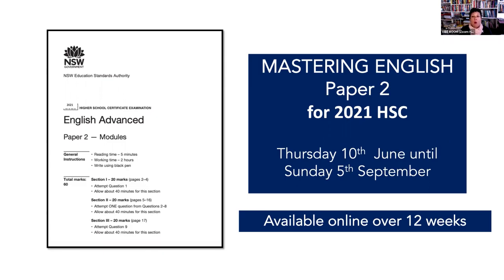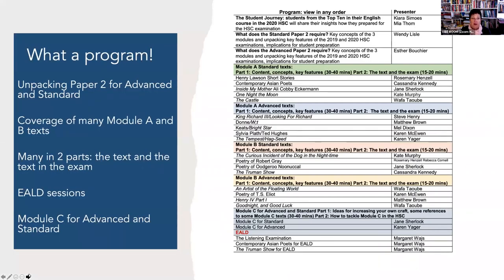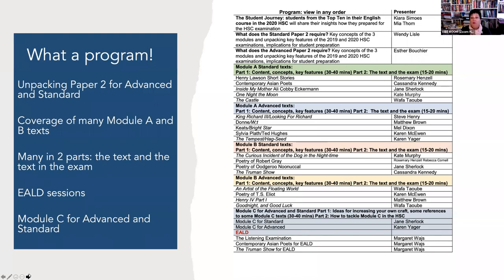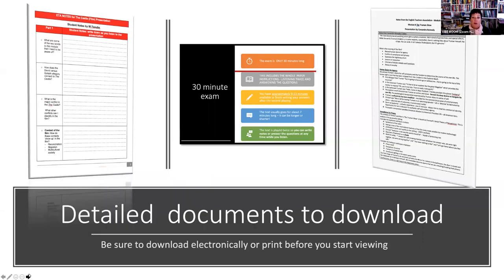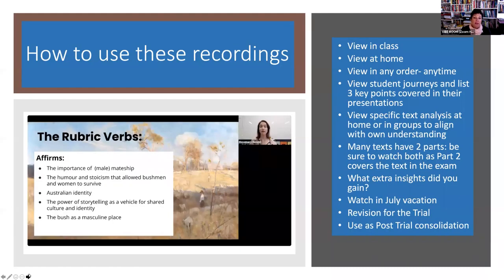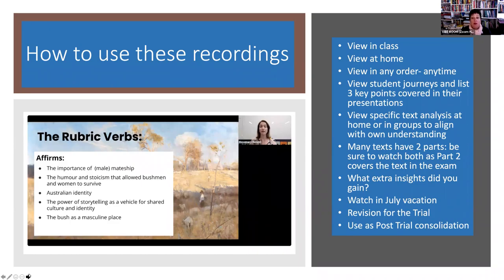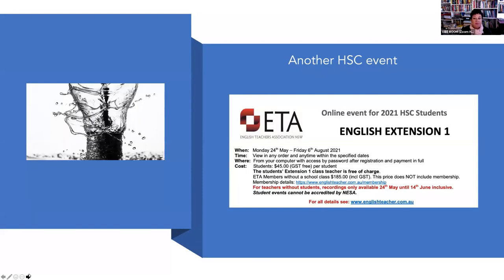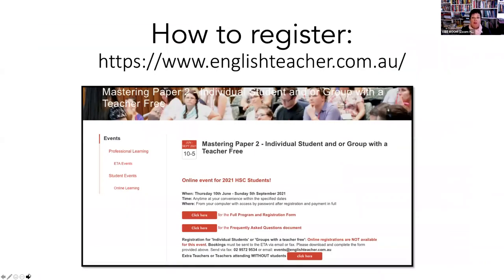HSC Paper 2 Lectures and notes